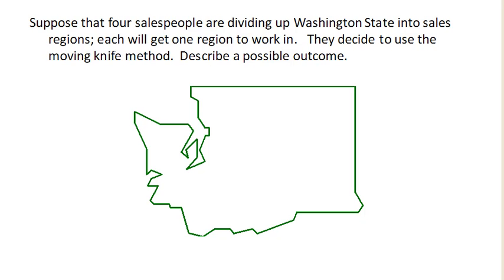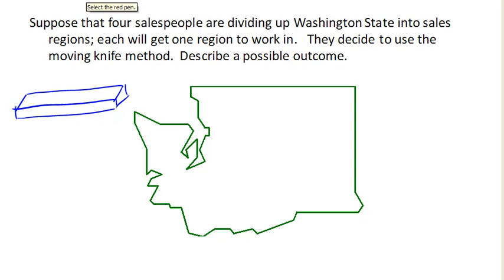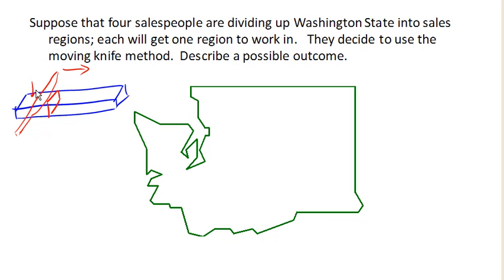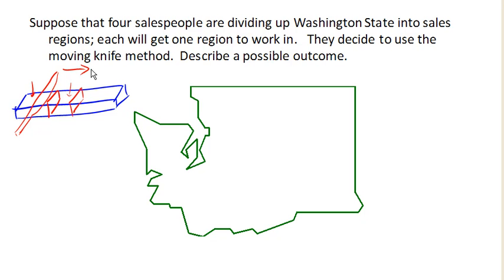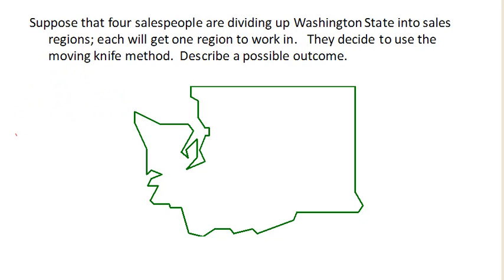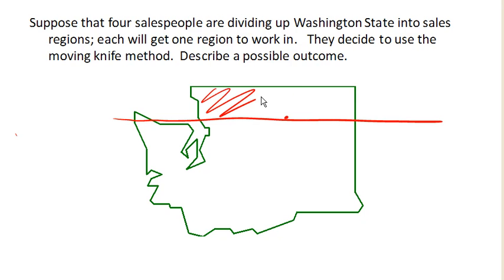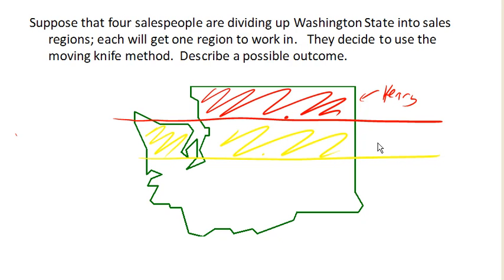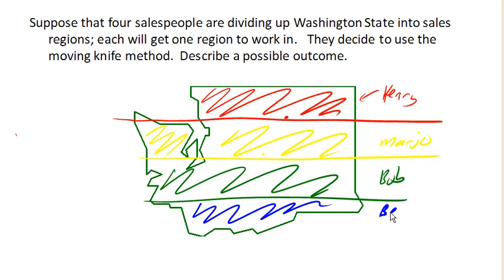Moving Knife method